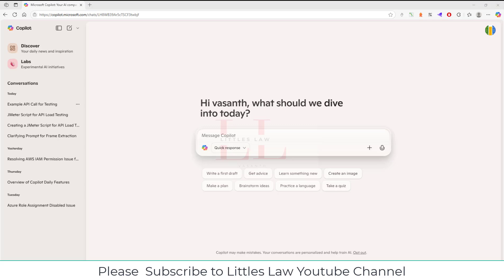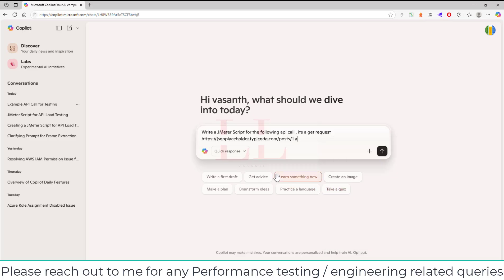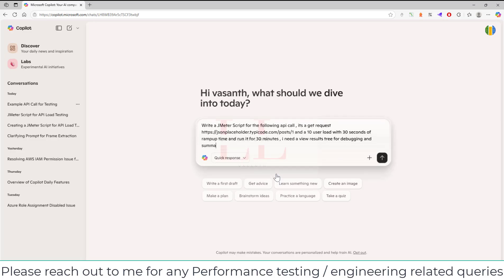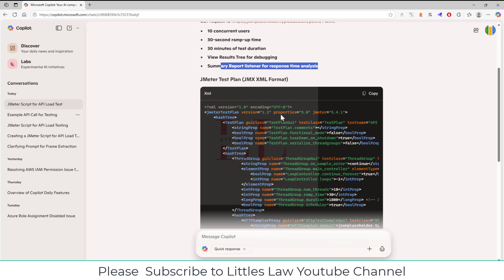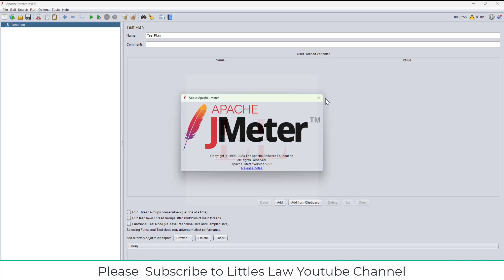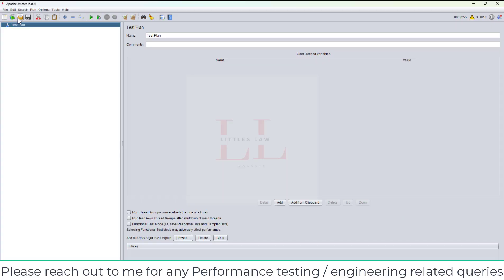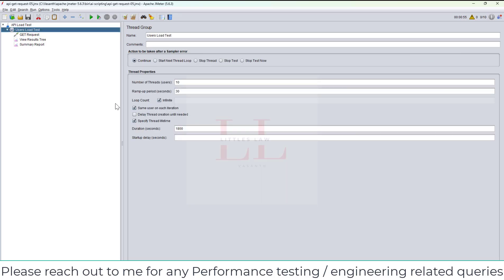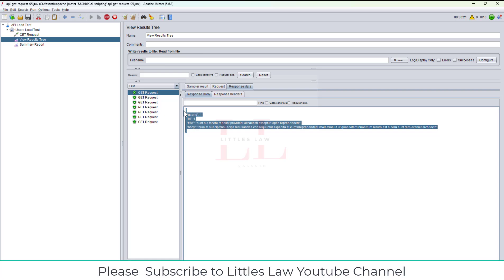Create your first JMeter Script in less than 30 seconds using Gen AI